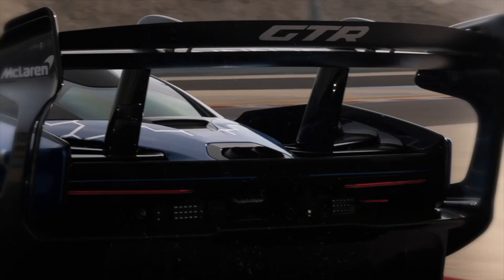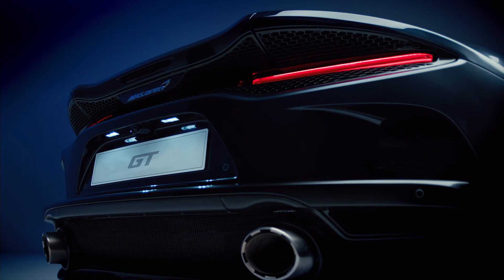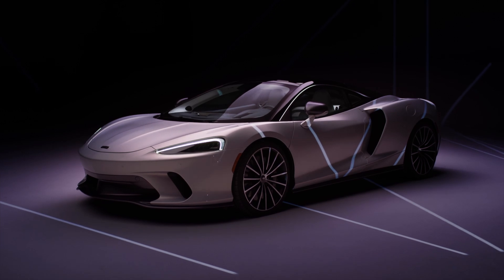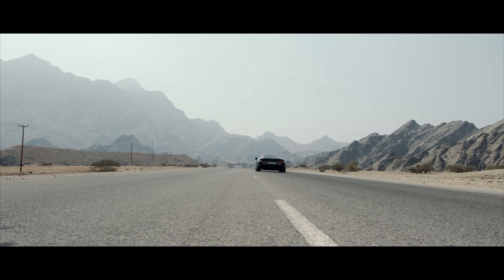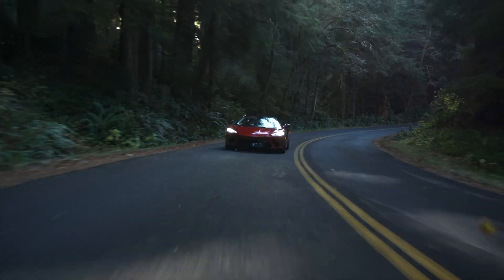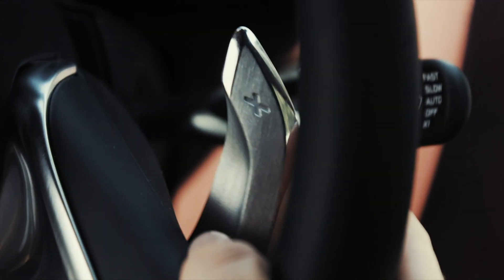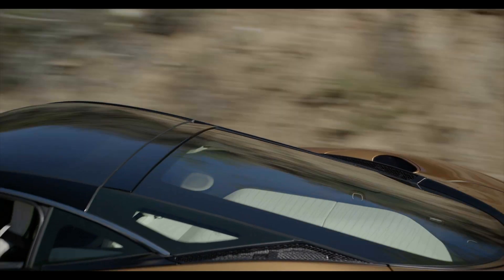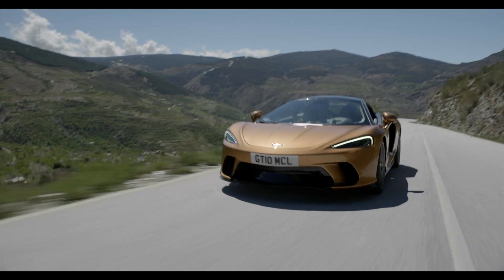McLaren Tech Club - Episode 28 - How the McLaren Active Dynamics Panel works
The Active Dynamics Panel is a central part of the McLaren driving experience. It delivers customisation of both the cars' handling and powertrain.
Join Adam Thomson, Chief Engineer for McLaren GT, for a look at the tech behind the Active Dynamics panel.